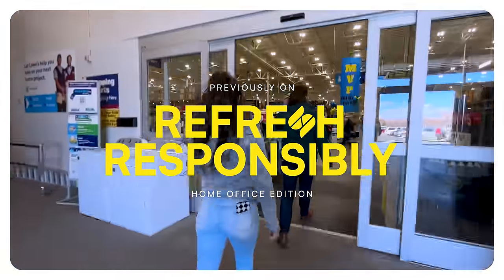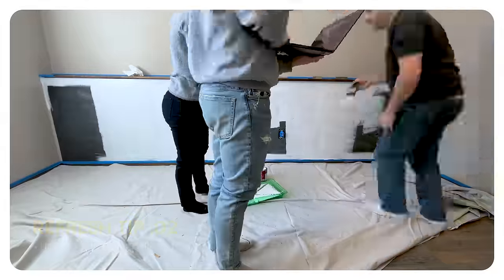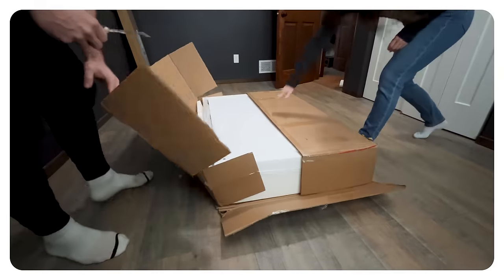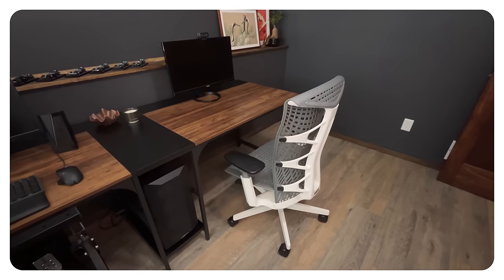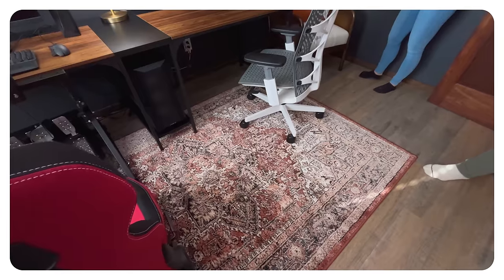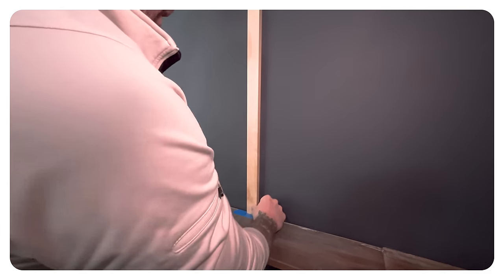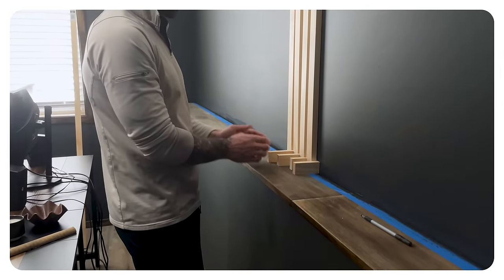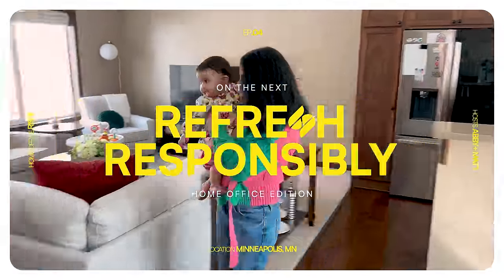Home Office Refresh Under $600 - Episode 3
In the third installment of 'Refresh Responsibly,' Matt and Abby are ready to roll up their sleeves and get to work. Every detail is tackled in this episode, from painting walls to assembling shelves, setting up desks, adding a cozy rug, and creating a striking feature wall. Join them on their exhilarating journey as they revitalize a weary home office, all within the constraints of three distinct and affordable budgets: $200, $400, and $600. It's the moment to bring their vision to life!

To Enter,
3. Complete the form to be entered for a chance at $200

NO PURCHASE IS NECESSARY TO ENTER OR WIN. A PURCHASE DOES NOT INCREASE THE CHANCES OF WINNING.